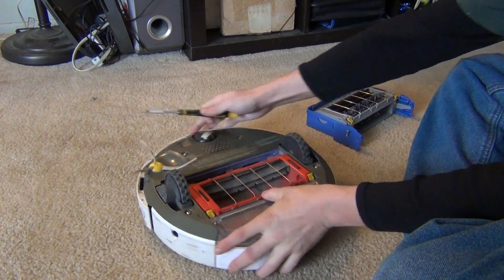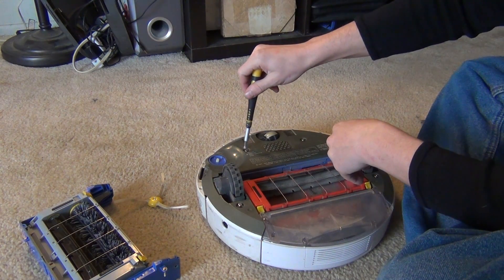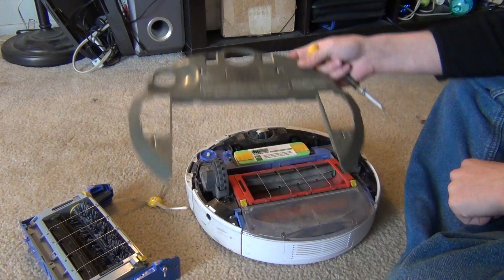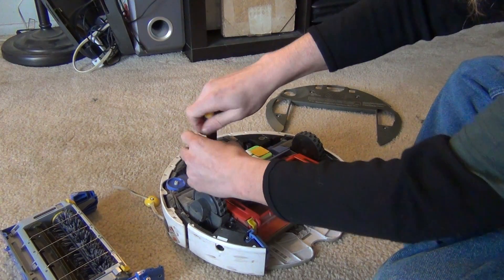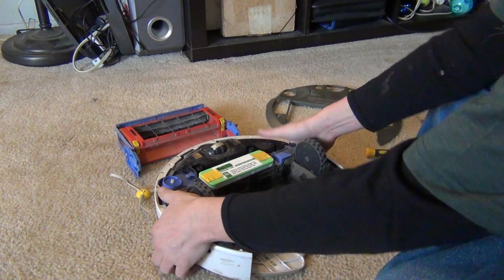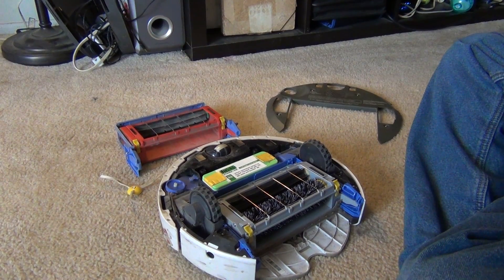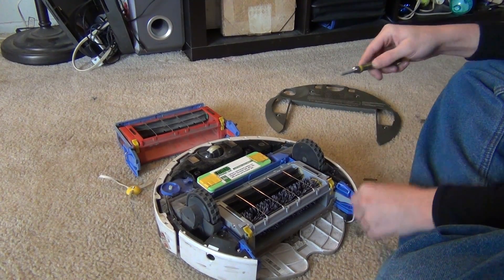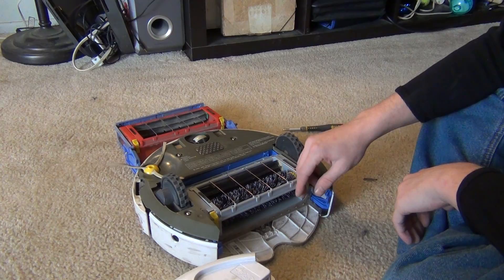Roomba 500/600/700 Brush Module Replacement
How to replace the cleaning head in your iRobot Roomba 500, 600, or 700 series.

Here is the brush kit on Amazon